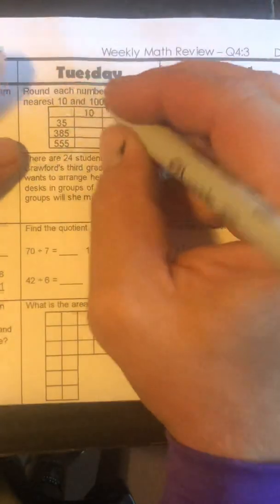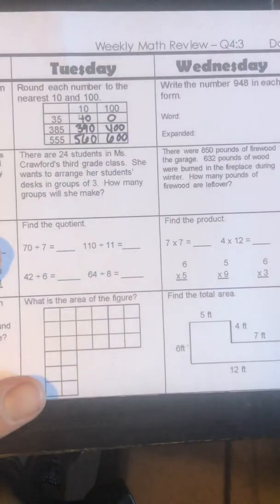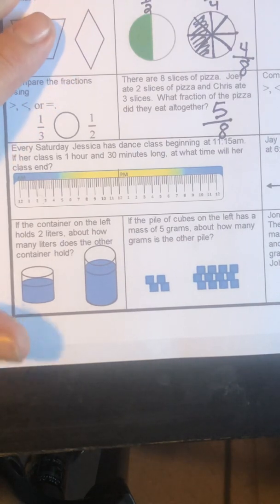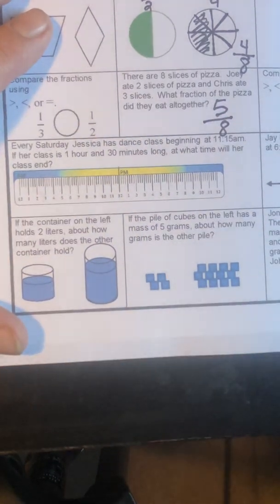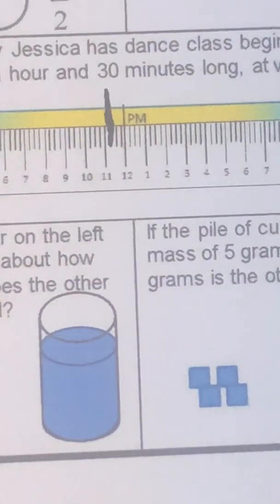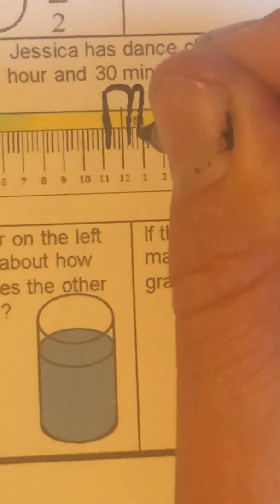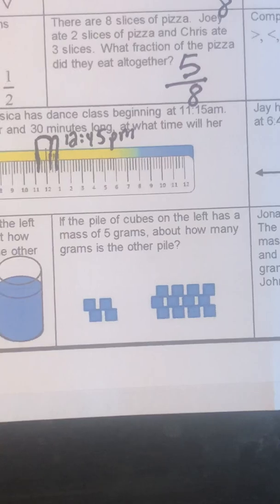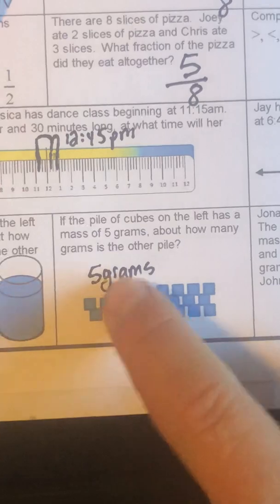Q4.3 Tuesday Math Review